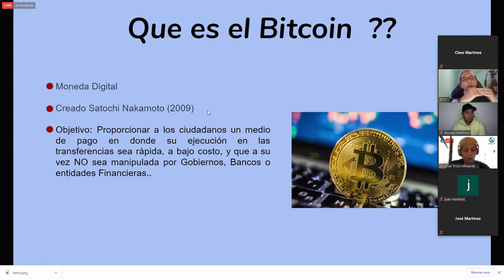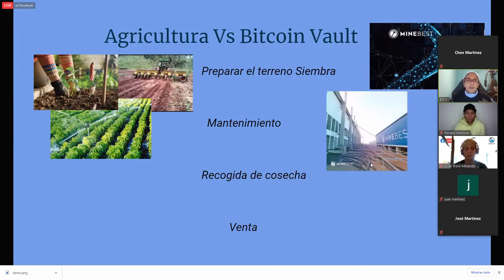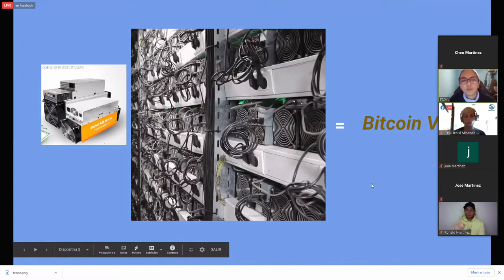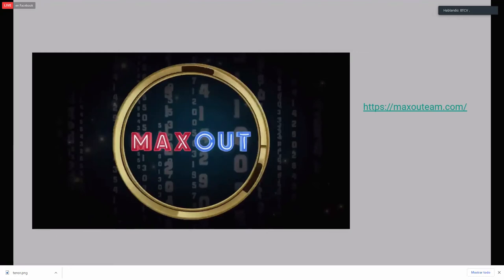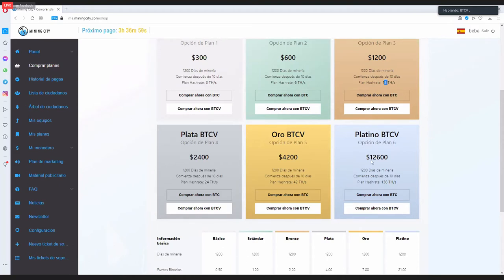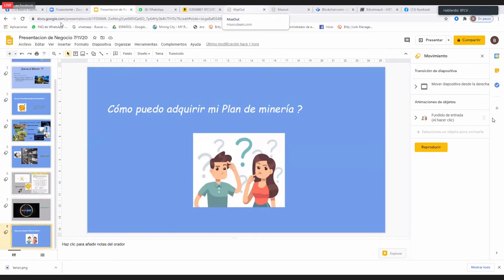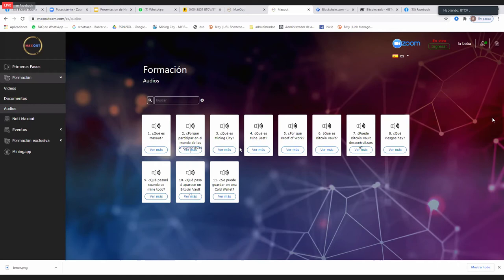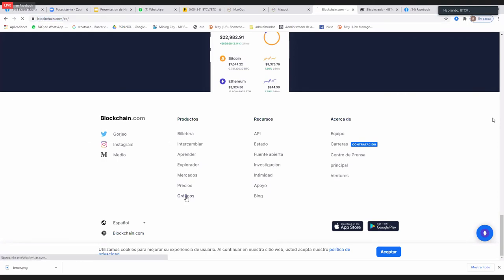Presentación Beatriz Gaona 07 Noviembre de 2020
Presentación

Sinai Troisi
Cheo Martinez

HiStudio
Un portal WEB donde podrás tanto conseguir como exponer tu talento, no esperes mas y se participe de HiStudio.
HiStudio el éxito a través de tu talento